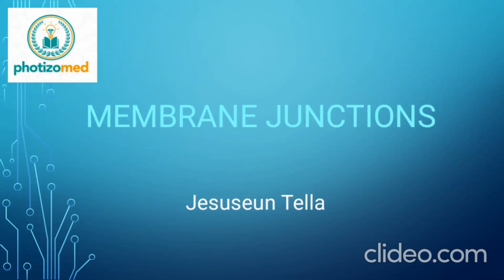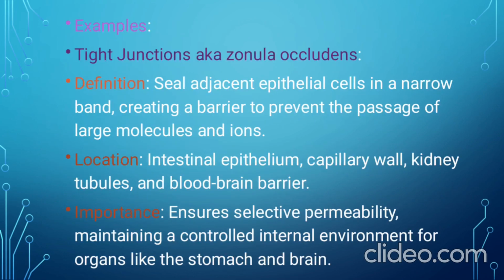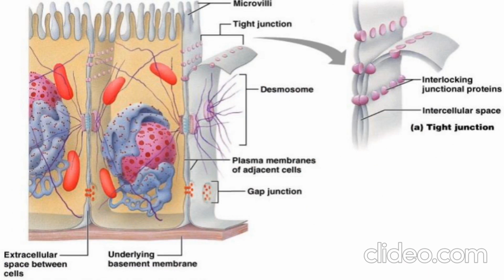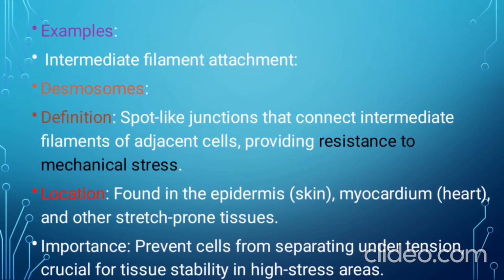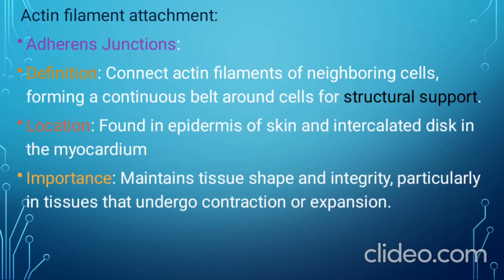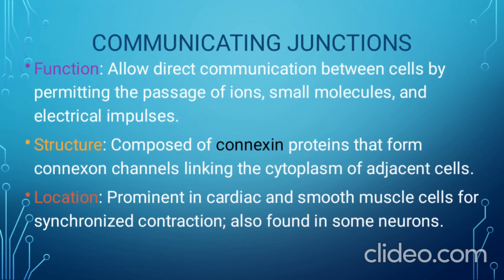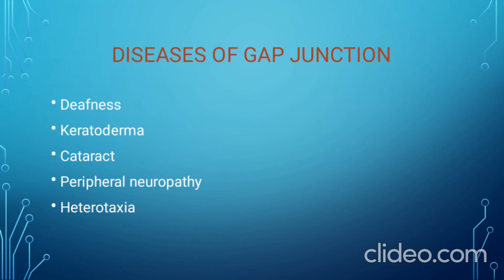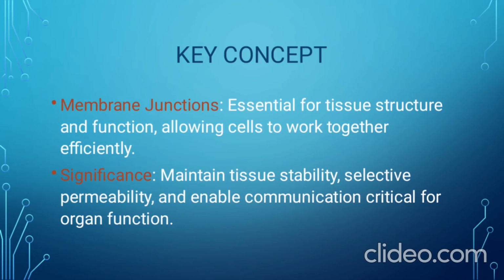Membrane Junctions Explained in less than 14 mins You’ll Never Forget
In this video, we break down membrane junctions in a clear and simple way that actually makes sense. You will understand how cells connect, communicate, and stay structurally strong through tight junctions, adherens junctions, desmosomes, and gap junctions.
Perfect for medical students, this lesson explains each junction with easy explanations, key functions, and exam tips.
By the end of this video, membrane junctions will no longer feel difficult or abstract.

📌 Topics covered
• Types of membrane junctions
• Structure and function
• Clinical relevance